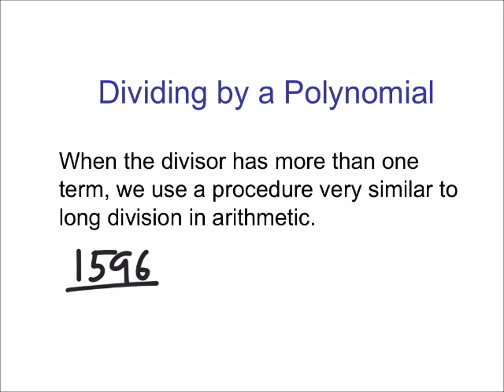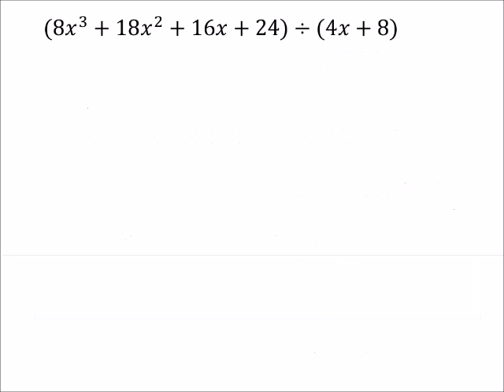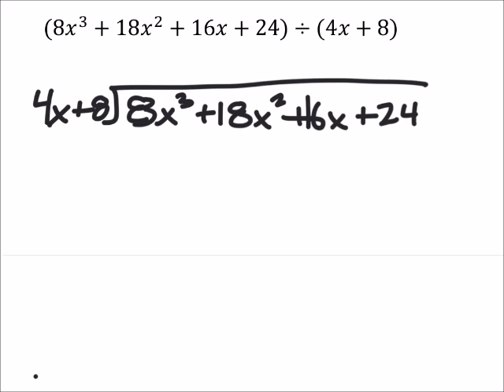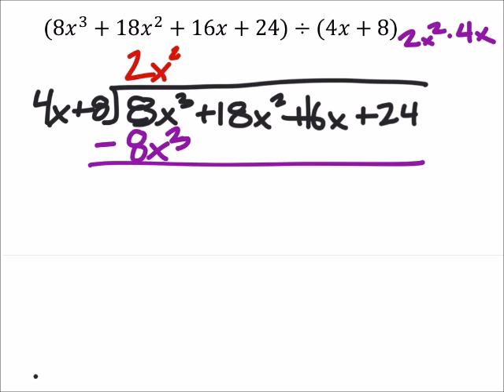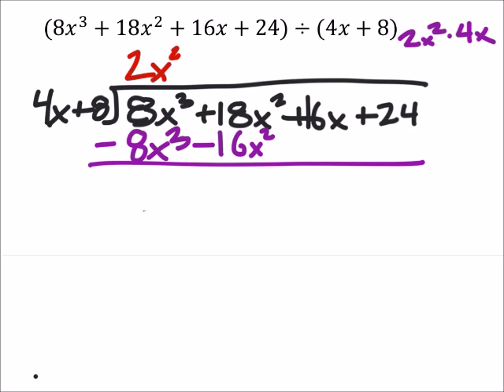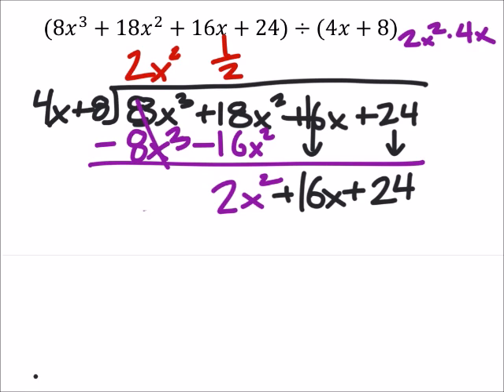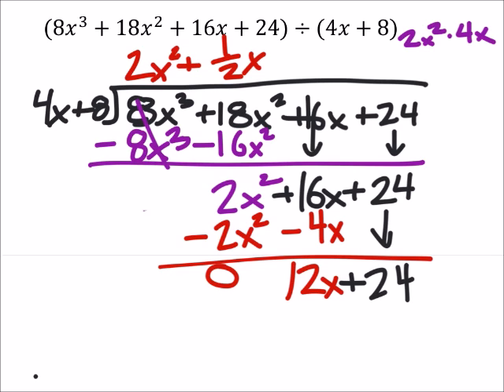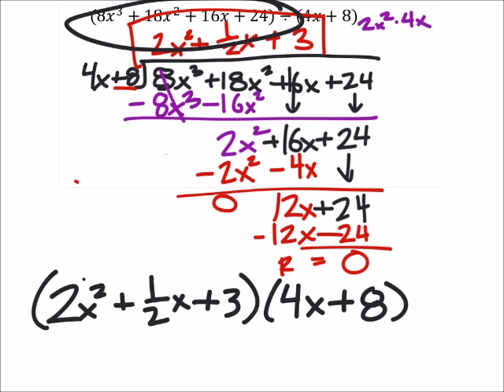How to Divide a Polynomial Using Long Division (a MATH 1010 Problem)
The problem:
Divide
(8𝑥^3+18𝑥^2+16𝑥+24)÷(4𝑥+8)

The solution:
2𝑥^2+1/2 𝑥+3